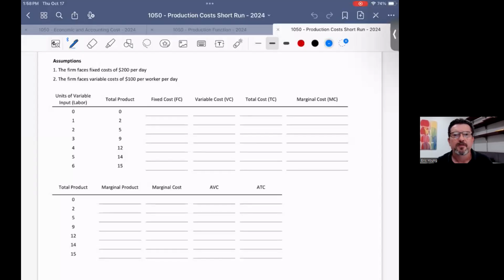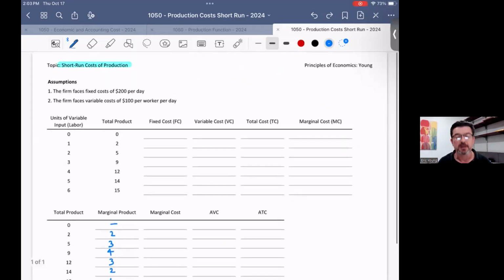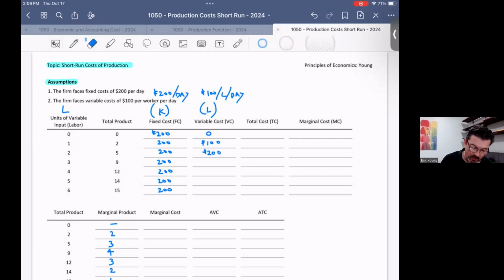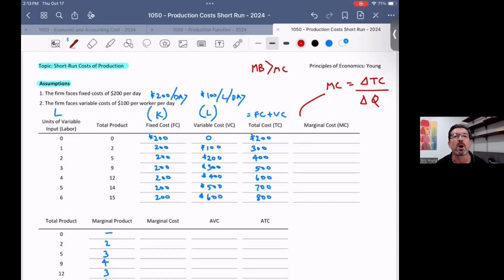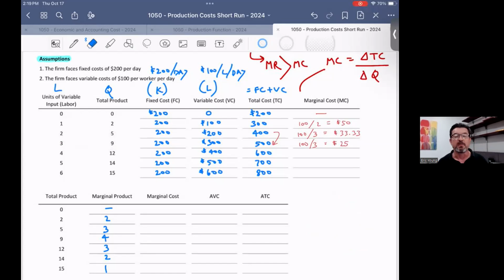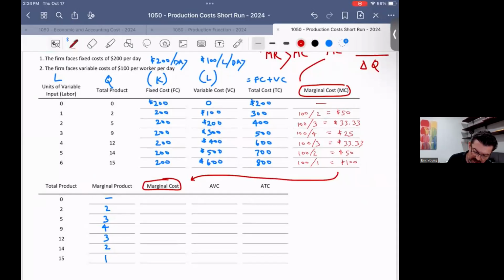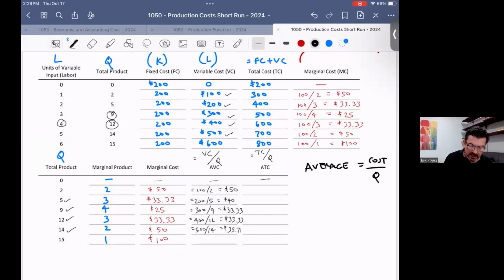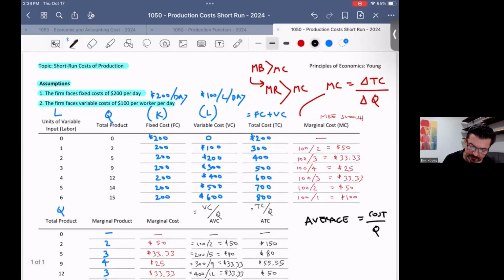Costs in the Short Run